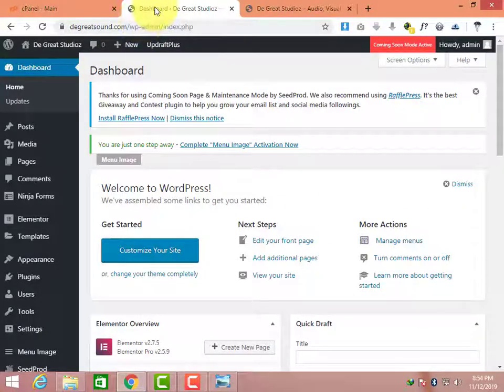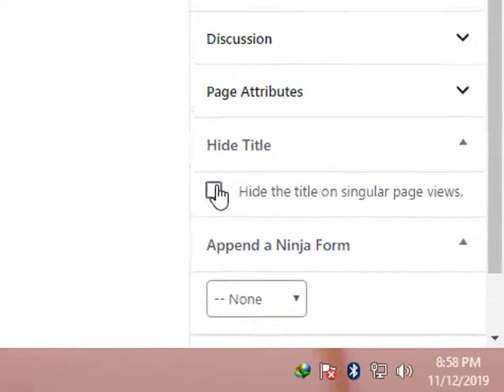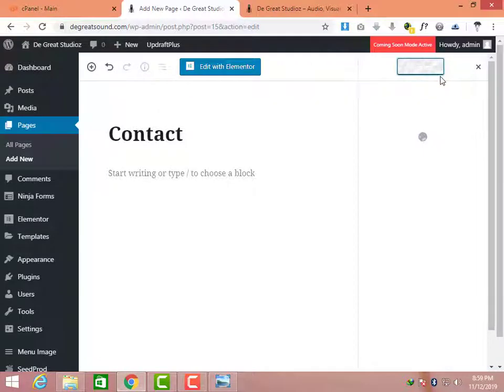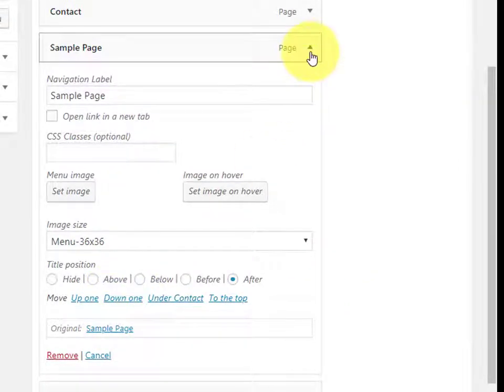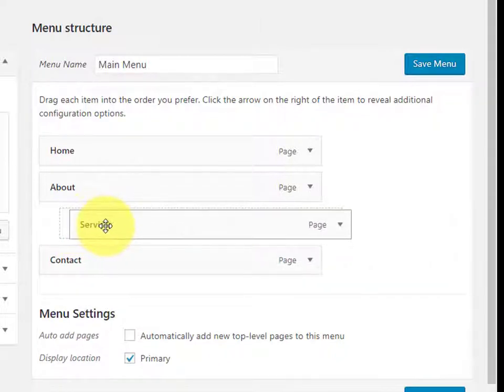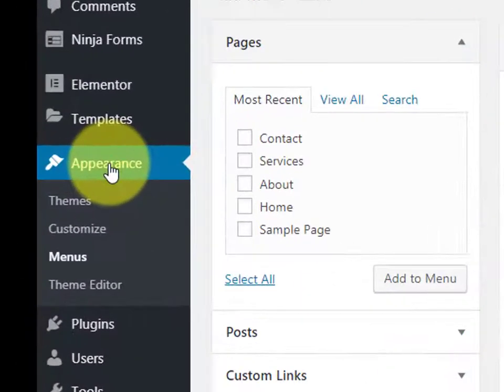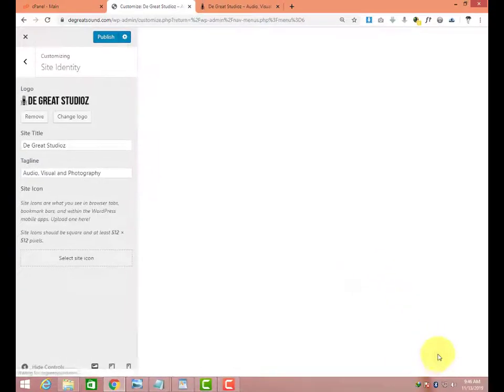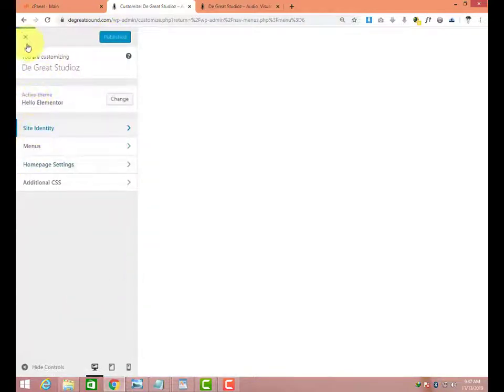4. Build Website Header (part 1)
Welcome to Video 4 of the Website Design Tutorial with Wordpress and Elementor. In this video, you will learn to create the "Header" section of the Homepage.

The Header section is the first section at the top of the website. Usually containing the logo and navigation bar. Sometimes social media links. This video shows how to create one using elementor elements.

Website Design Tutorial with Wordpress and Elementor.
During the early stages of your business venture, you might lack the funds to hire a website designer or developer and might want to do it yourself. This tutorial will help you do just that.